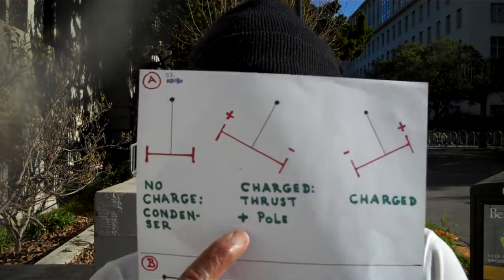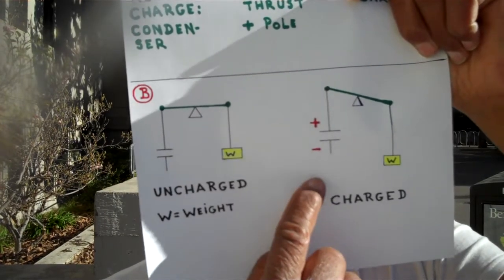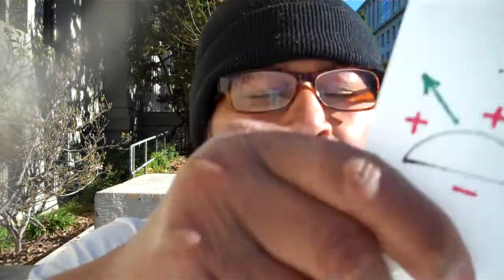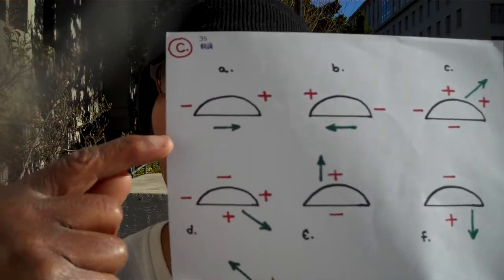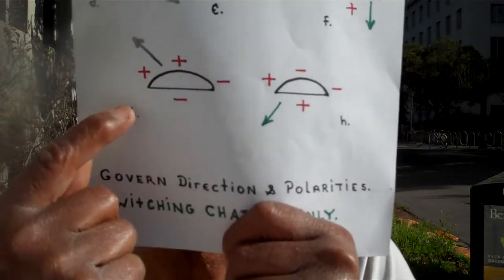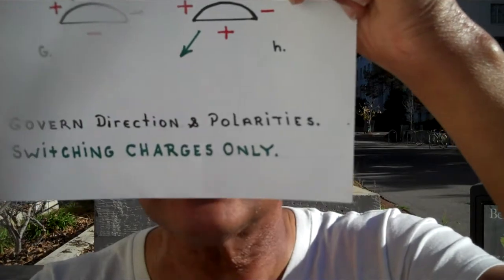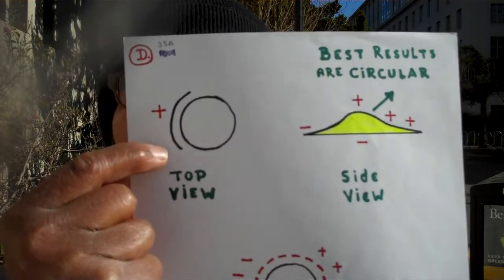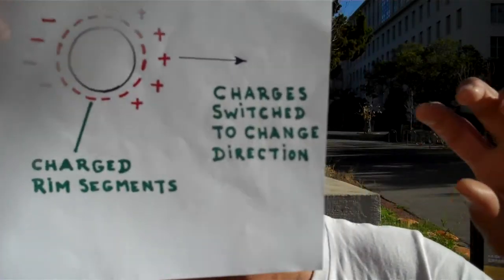TESLA PHYSICS Part 2 🌟 Exploring the 3rd Level (Points 26-49) – Key Concepts Unveiled 🌐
Welcome to TESLA PHYSICS Part 2, where we dive deeper into the 3rd level of physics, covering Points 26-49. In this video, we explore Tesla’s groundbreaking theories that shape our understanding of the universe. Discover how Tesla’s ideas about flying saucers, UFOs, and high-speed machines align with his incredible vision of the future. 🛸

Tesla physics helps us understand how these machines, though unlike conventional technology, still adhere to the basic laws of physics—they are just incredibly advanced and fast-moving! Jessie Johnson has had the opportunity to witness these machines in action over the years, and now we’re breaking down the science behind them.